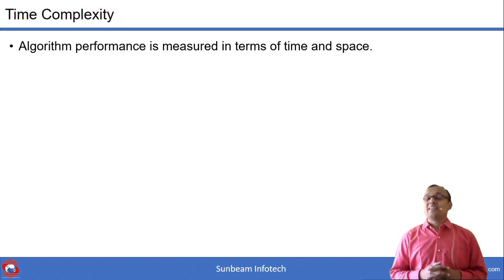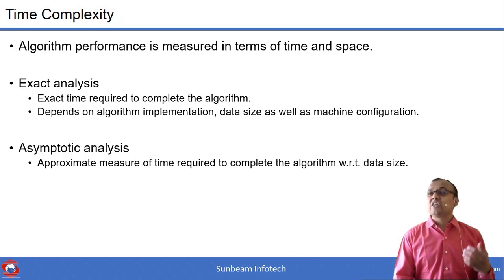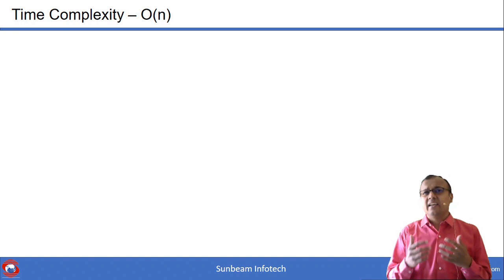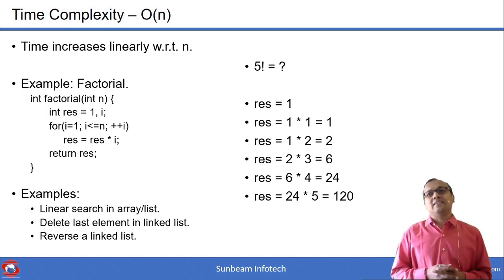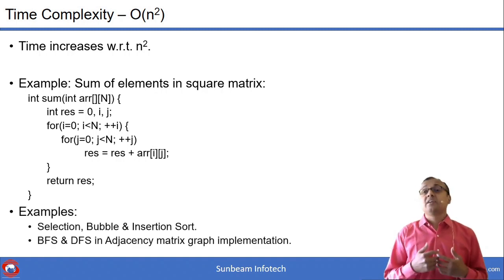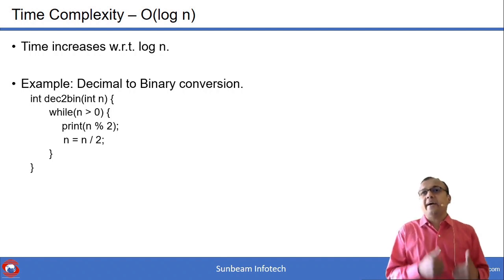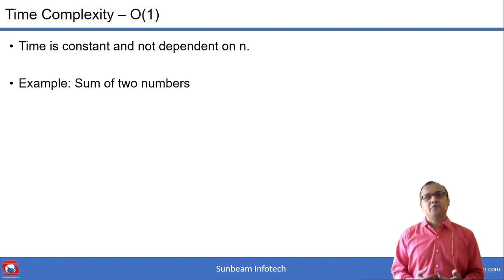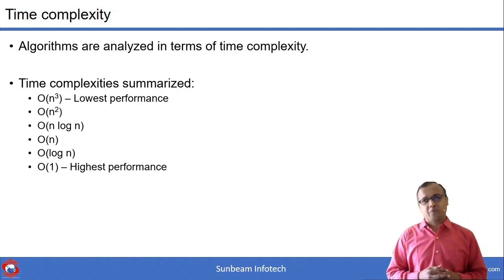Time Complexity of Algorithms